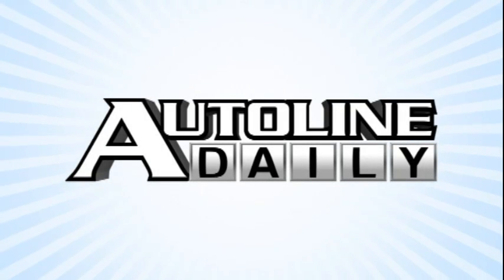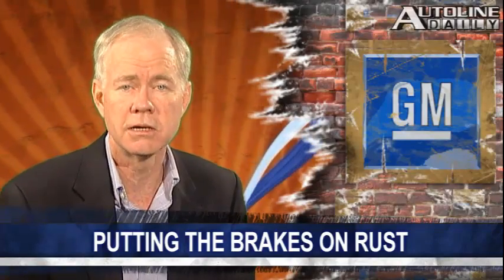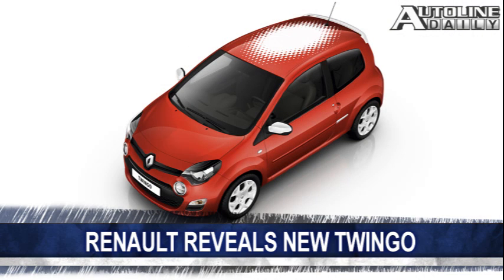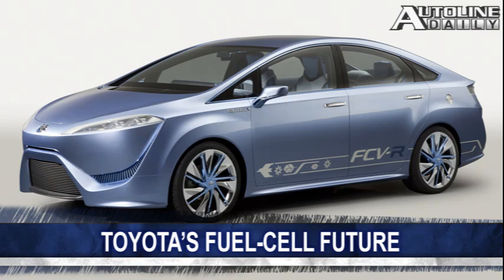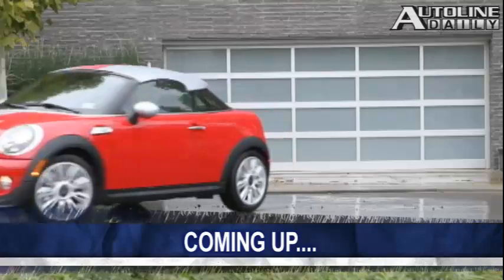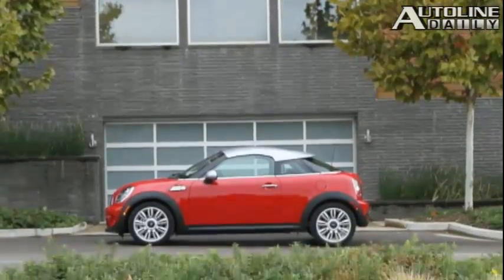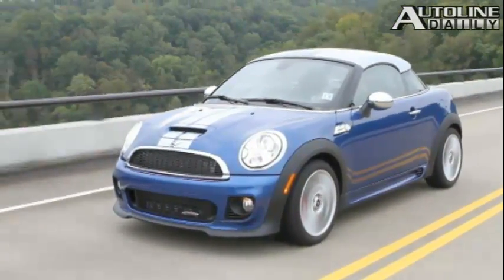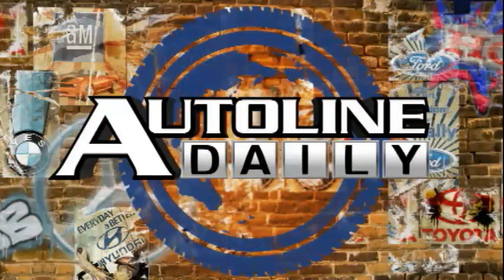Why Mr. Ghosn is Wrong About EVs - Autoline Daily 778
While the UAW settles on a transplant to unionize, they're picketing Hyundai dealerships in the U.S. in support of Korean workers abroad. GM develops a technology that will double the life expectancy of brake rotors by preventing rust. Plus Audi reveals the A1 Sportback, Renault has a new Twingo and Toyota shows off a new fuel cell concept. All that and more, plus Seamus McElroy goes for a spin in MINI's new Coupe.